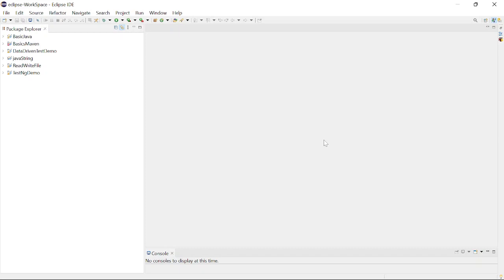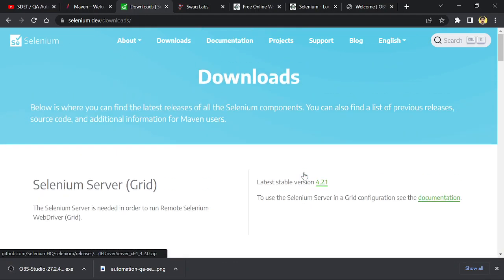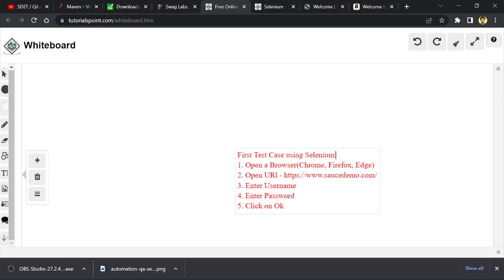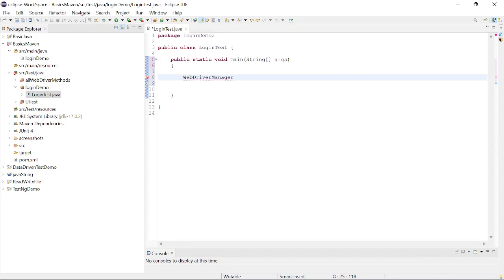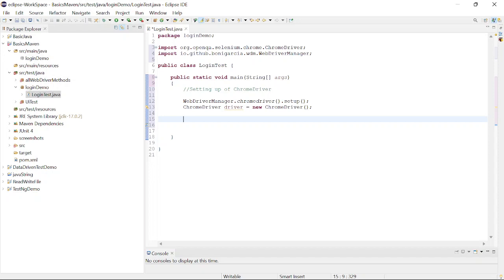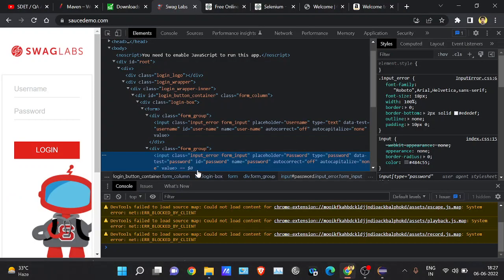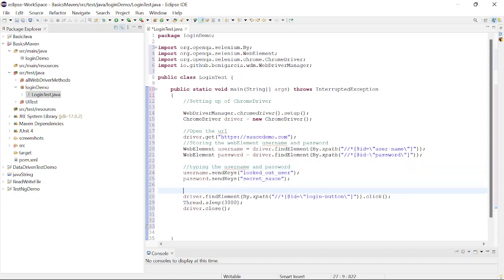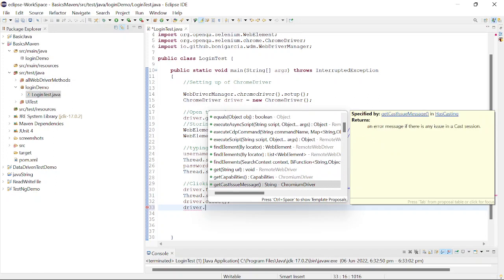SELENIUM WEBDRIVER TUTORIAL | VIDEO #1 | FIRST TEST CASE EXECUTION USING SELENIUM IN ECLIPSE IDE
Hi , Guys this is Indranil sen, Test Engineer in Proffession, In this video I have taught you to execute a certain test case in future tutorials we will be learning various testcases and we will have a complete tutorial series over this selenium automtion using TestNg and Maven.

For any queries post a comment I will definitely try to resolve it as soon as possible.